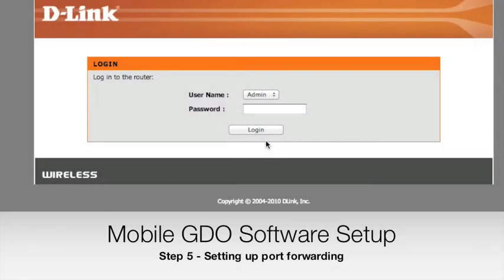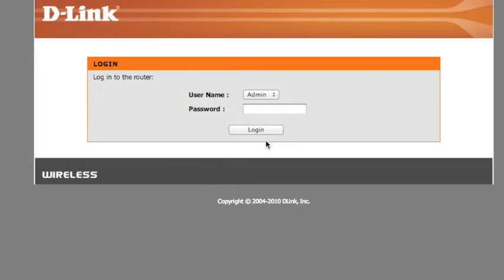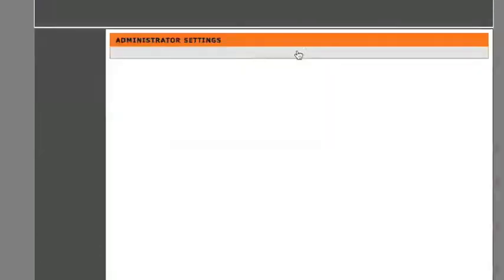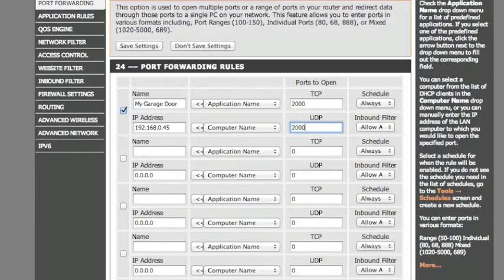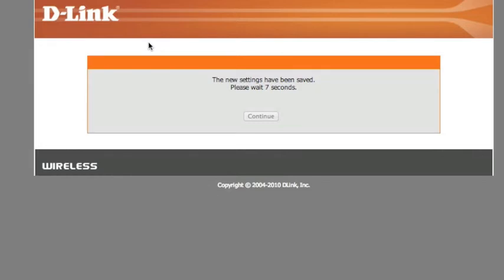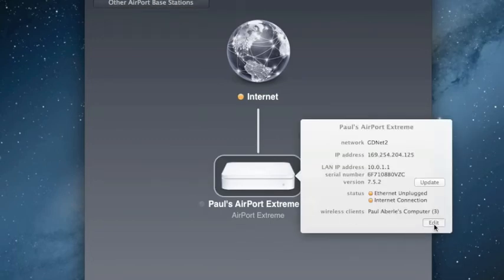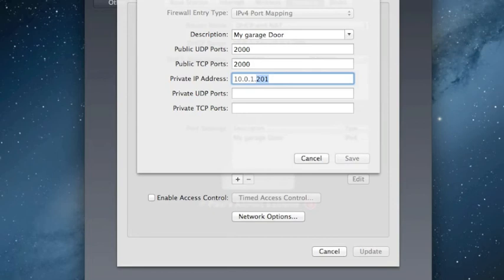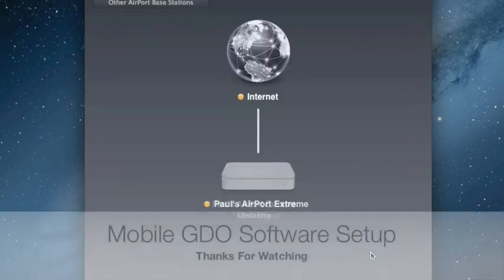Mobile GDO Software Install - Step 5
Control your garage door anywhere in the world with your iPhone!

A detailed look setting up port forwarding so you can control your Mobile GDO from any internet connection in the world.  for more information.